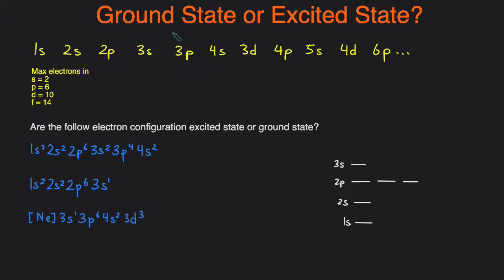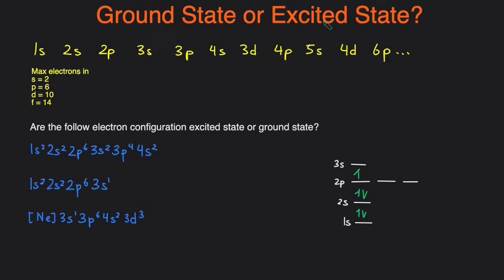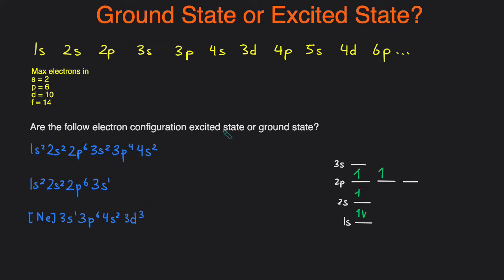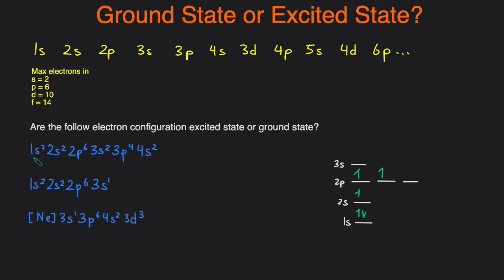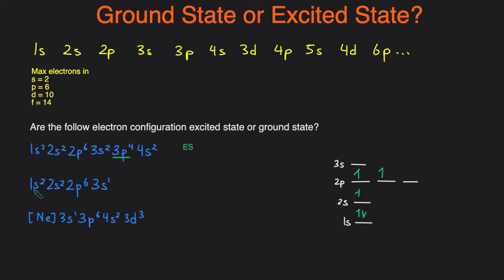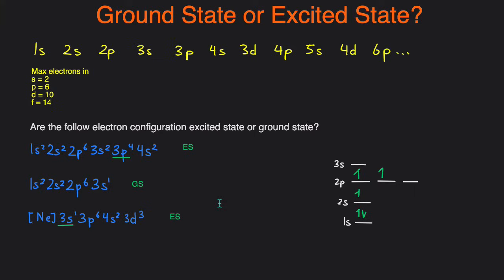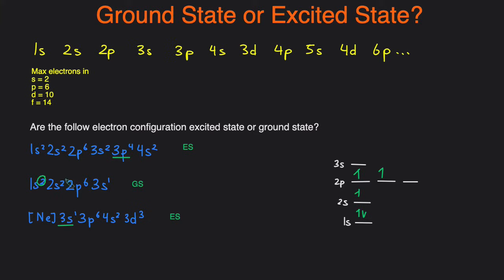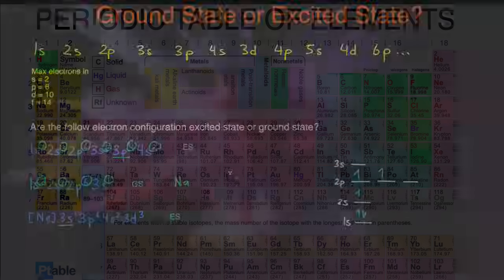Ground State vs Excited State Electron Configuration Example, Practice Problems, Explained, Summary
In this video,  we'll go over how to determine if an electron configuration is in its ground state electron configuration or excited state electron configuration. We'll start with the definition of ground state vs excited state electron configuration and then work through several examples / practice problems together.